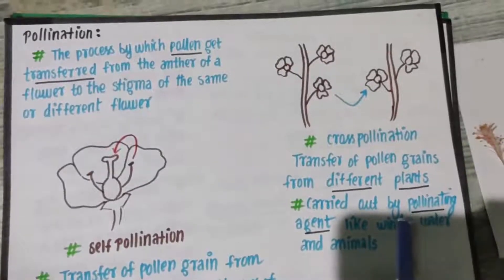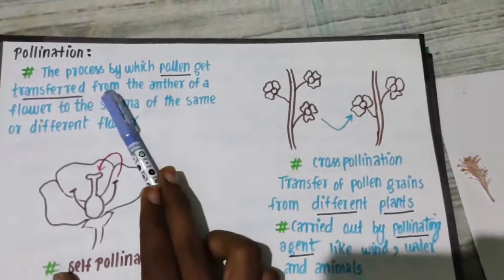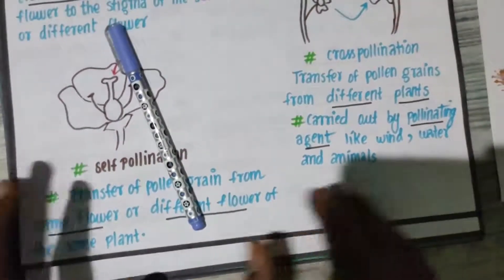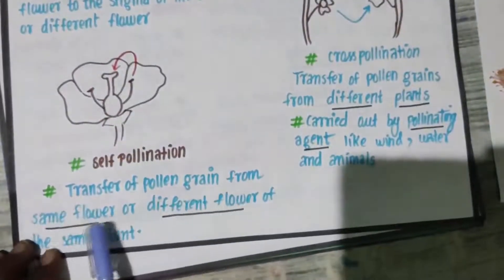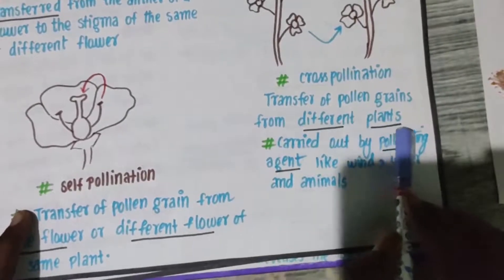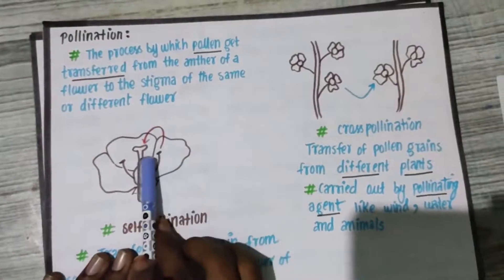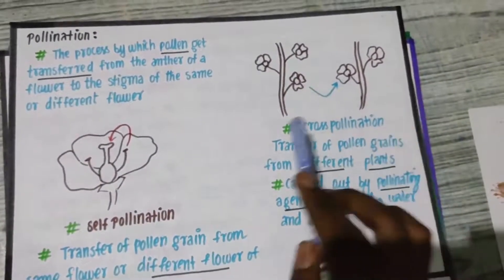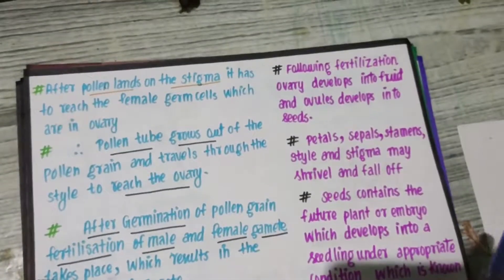CBSE class10 science term2